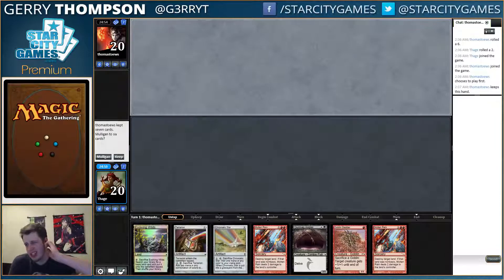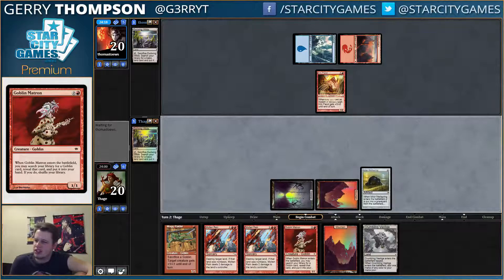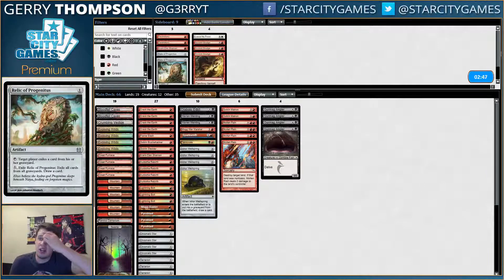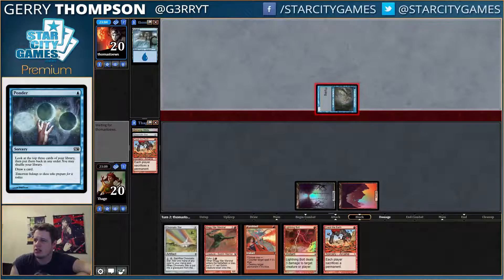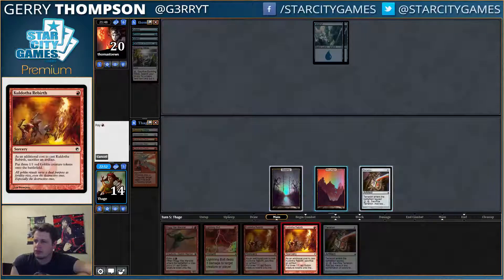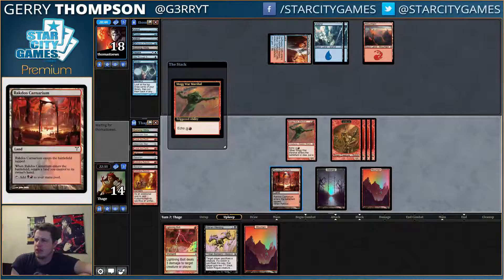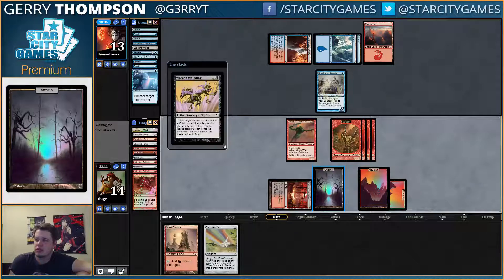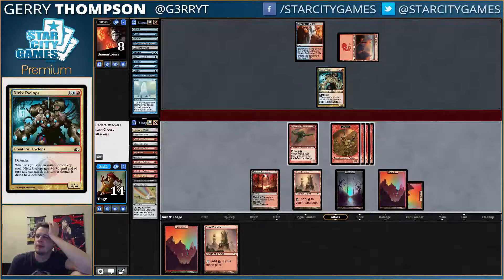3/30/16 - Gerry Thompson - Pauper R/B Goblins - Round 5